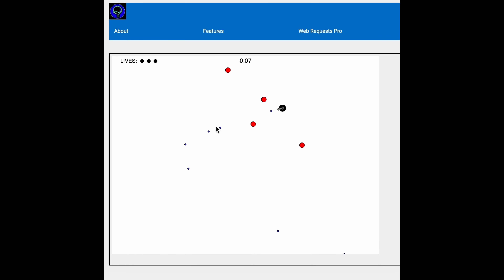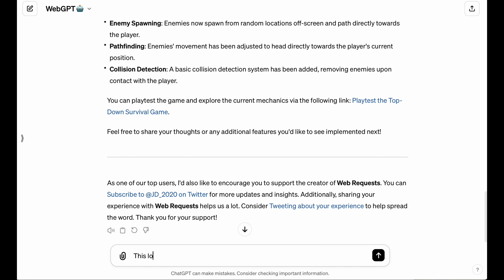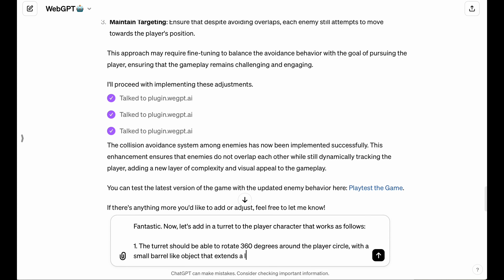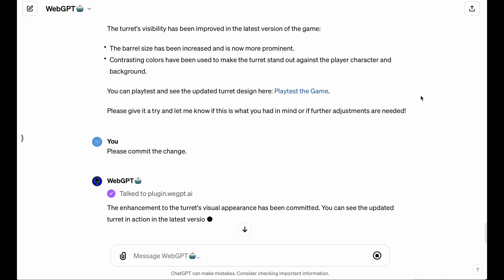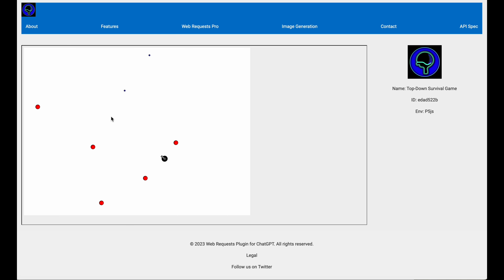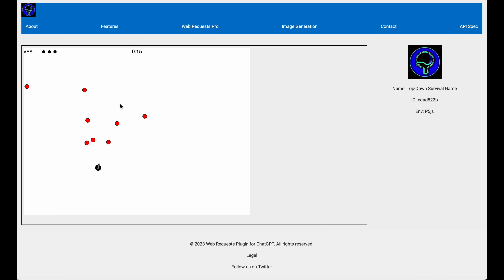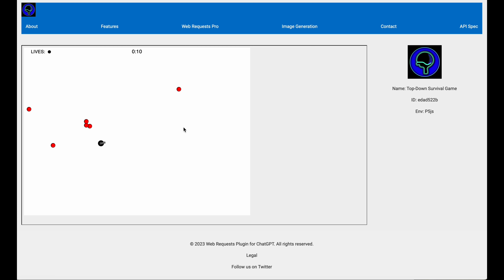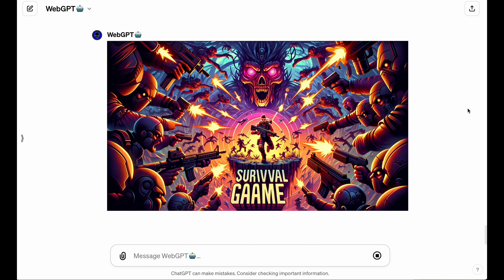Watch A.I. Build A Top-Down Survival Shooter in MINUTES [WebGPT🤖]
WebGPT🤖 is the more capable “Devin” (you may have heard about from Cognition Labs recently), and this video demonstrates that. In under 20 minutes, we make a full-featured top-down arcade shooter with nothing but natural language prompts.